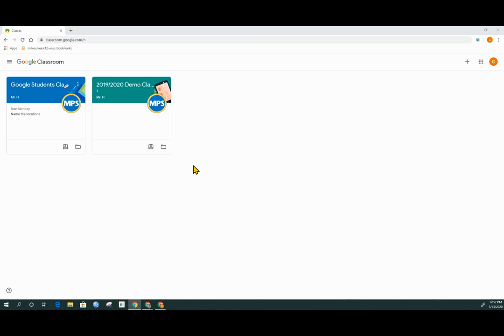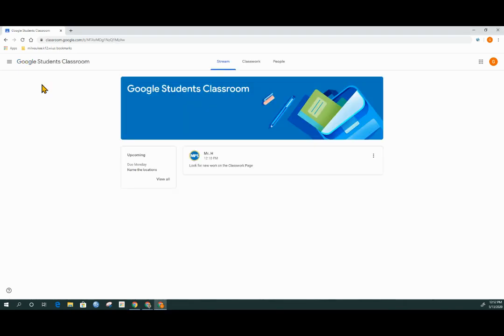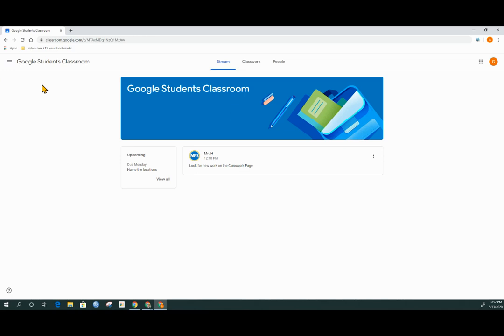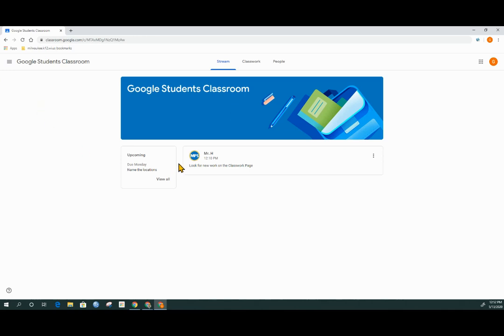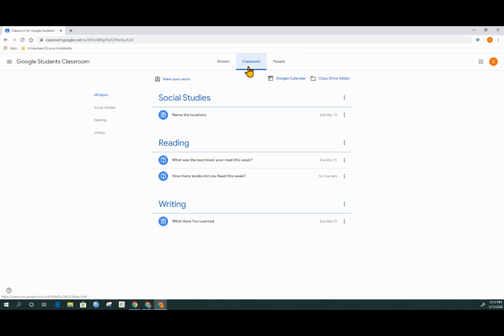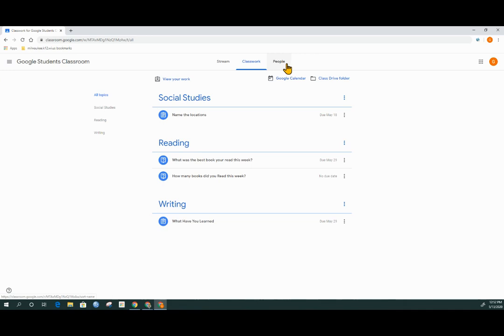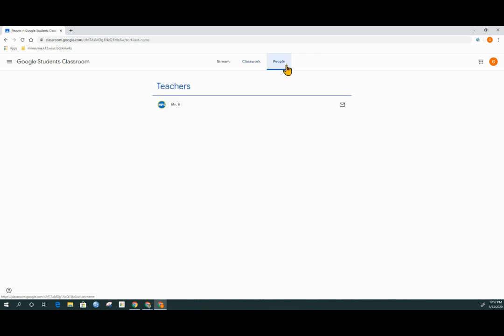MPS Family Support - Google Classroom Overview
Parent Series - Overview of Classroom